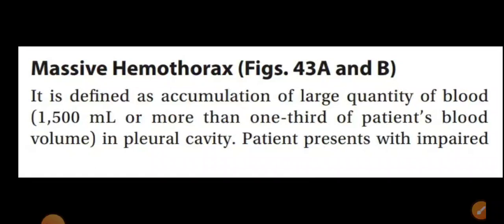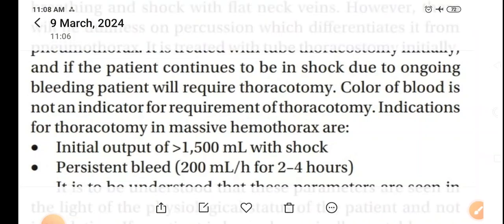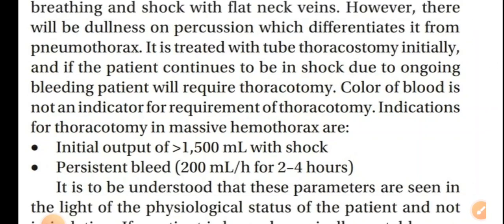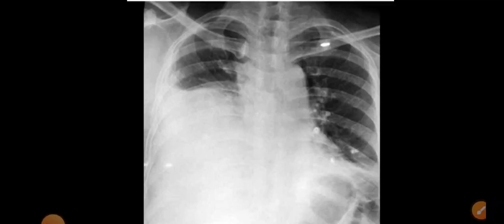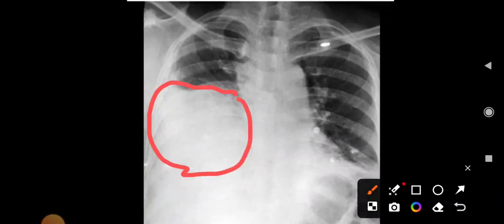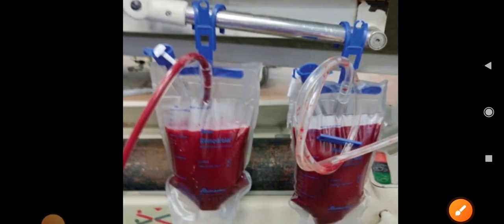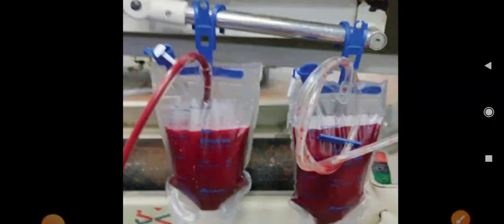Massive hemothorax lecture for NEET -SS/ INI-SS exam